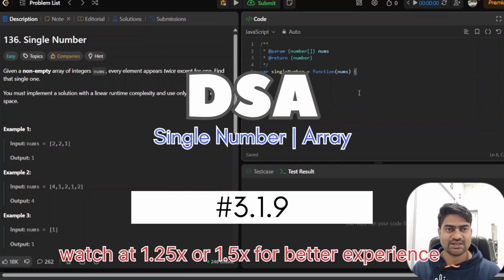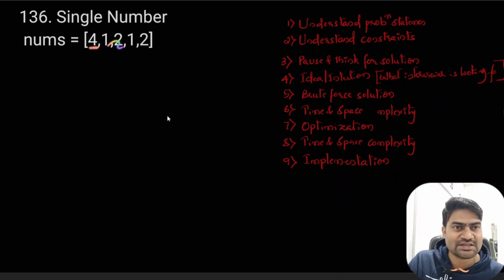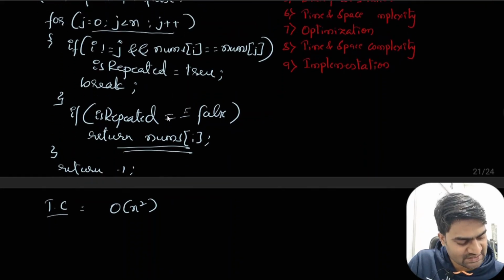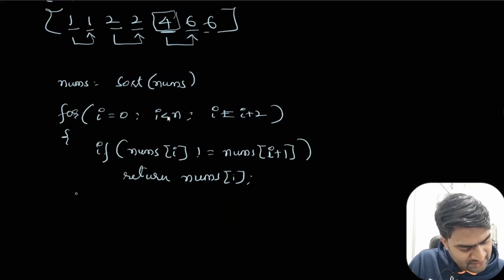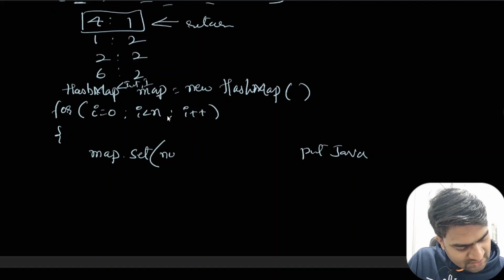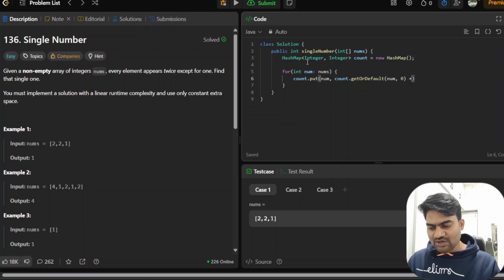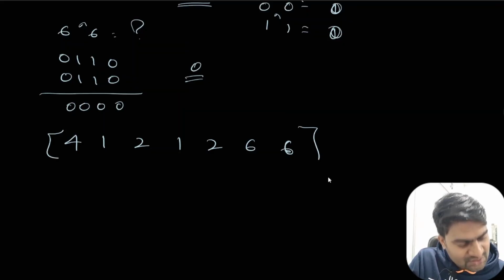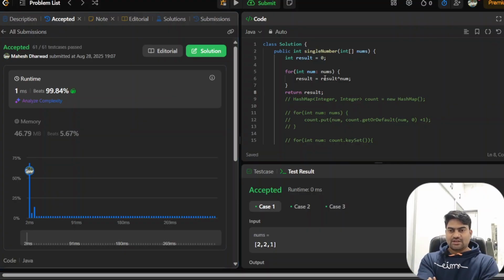#3.1.9 | Single Number | Leetcode 136 | Java | Array